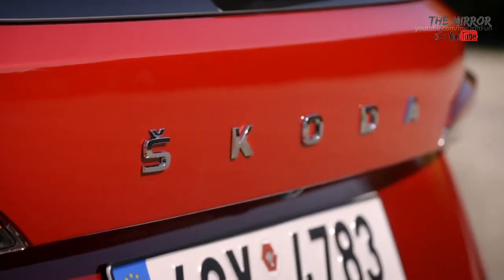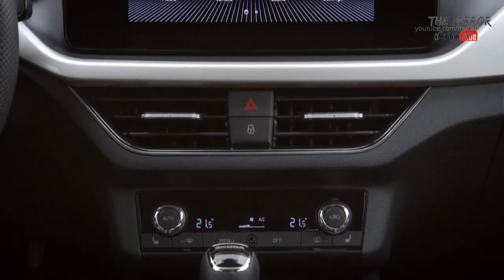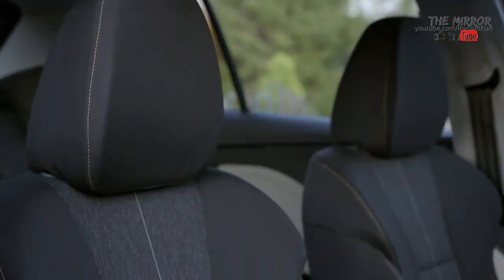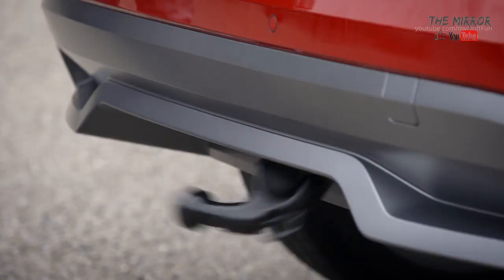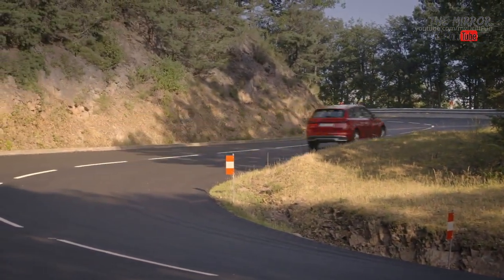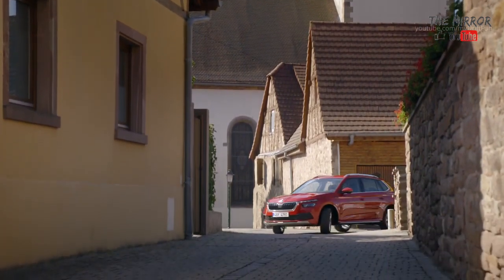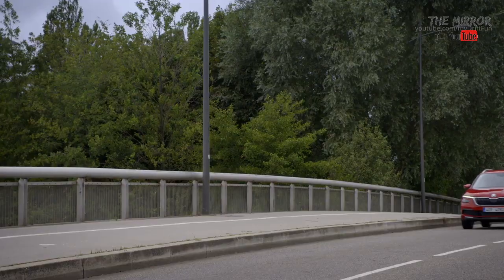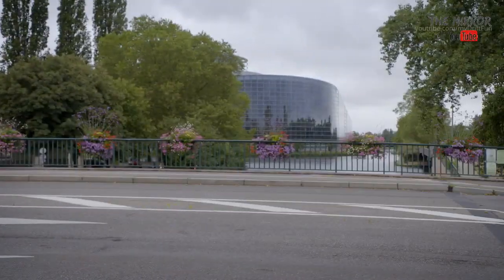2020 Skoda Kamiq - Modern Urban Compact SUV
All of the ŠKODA KAMIQ’s engines are direct-injection units with turbochargers. They come with brake energy recovery as well as Stop/Start technology and comply with the currently strictest Euro 6d‑TEMP emissions standard. The entry-level engine is a 1.0 TSI delivering 70 kW (95 PS). From its cylinder capacity of 1.0 l, this three-cylinder model produces maximum torque of 175 Nm and features a manual 5-speed gearbox.

The 1.0 TSI with a power output of 85 kW (115 PS) comes with a 6-speed gearbox as standard, but can be fitted with a 7-speed DSG as an option, and generates torque of 200 Nm. The top-end engine is the four-cylinder 1.5 TSI with a power output of 110 kW (150 PS) and maximum torque of 250 Nm. Its Active Cylinder Technology (ACT) automatically shuts down two cylinders when the load is light, thus saving on fuel. This engine is also available with a 7-speed DSG as an alternative to the manual 6-speed gearbox. All three petrol engines are equipped with a petrol particulate filter.

The four-cylinder 1.6 TDI diesel engine delivering 85 kW (115 PS) also offers torque of 250 Nm; it is fitted with an SCR catalytic converter with AdBlue injection and a diesel particulate filter as standard. This efficient diesel engine is coupled with a 6-speed manual gearbox as standard; a 7-speed DSG is available as an option.

The latest version of the 1.0 G-TEC is a particularly efficient and eco-friendly way to drive the new ŠKODA KAMIQ. This three-cylinder engine has a power output of 66 kW (90 PS) and maximum torque of 145 Nm, and is designed to run on natural gas (CNG). This generates lower CO2 and NOxemissions compared to conventional fuels. Power is transmitted via a manual 6-speed gearbox.

Overall, the ŠKODA KAMIQ offers more than twenty Simply Clever features. The KAMIQ is the first car in its segment to offer the option of clever door-edge protection that deploys automatically when the doors are opened. This system prevents damage to the KAMIQ as well as nearby vehicles, particularly in tight parking spaces in the city. The optional electric tailgate proves to be another convenient feature when loading a weekly shop for example. The tailgate can be opened and closed at the push of a button; thanks to its integrated tip-to-close function, it can also be closed by lightly pulling on the open tailgate. From the Ambition trim level upwards, a removable LED torch can be found on the side in the boot. The button to electrically unlock the retractable tow bar can also be found in the boot.

With 36 mm more ground clearance than the new compact car, the ŠKODA SCALA, the ŠKODA KAMIQ’s chassis combines the advantages of an SUV with the agile handling of a compact car. Sport Chassis Control allows for an even more dynamic set-up. This optional sporty chassis is 10 mm lower and, in addition to the Normal mode, also has a Sport mode with firmer characteristics for the shock absorbers that are adjusted electronically.. Drivers can configure the two chassis settings in the menu for Driving Mode Select, which comes in combination with Sport Chassis Control. Driving Mode Select offers a choice of four modes: Normal, Sport, Eco and Individual. As an optional extra, underbody protection is available for those who also like to venture off road.

The KAMIQ is the Czech brand’s second model featuring the new interior concept. Its interior is dominated by the free-standing screen which is ideally positioned in the driver’s field of view and, at 9.2 inches, one of the biggest in its segment. A character line echoes the lines on the bonnet. It also forms an ergonomic hand rest below the display for operating the touchscreen. Measuring 10.25 inches, the optional Virtual Cockpit is also amongst the largest displays in the segment. The redesigned instrument panel continues the emotive design language of the exterior. The side air vents extend into the doors, visually enhancing the spacious feel of the KAMIQ.

The dashboard, with its new, extensive decorative elements, and the front door trims feature a high‑quality, soft-foam surface with a new specific texture resembling crystalline structures. This will also shape the ŠKODA brand’s style in future. The ambient lighting, available in the three colours white red and copper, also helps to provide a pleasant feeling of spaciousness. These add a visual highlight to the shades and coloured contrasting stitching on the seat covers. As an option, the seat covers are available in an exquisite Suedia microfiber. The ŠKODA KAMIQ also offers a higher seat position compared to the ŠKODA SCALA. Skoda kamiq Modern Urban